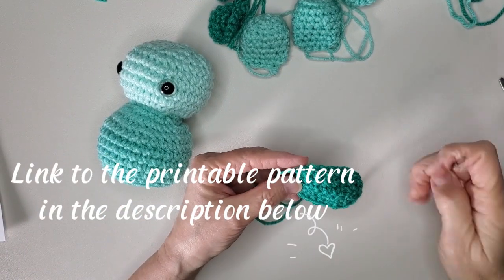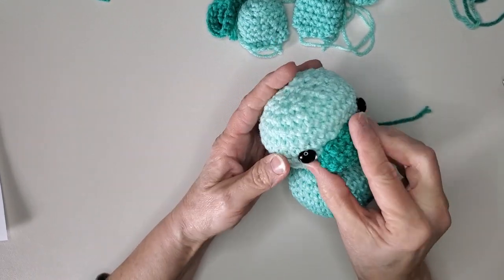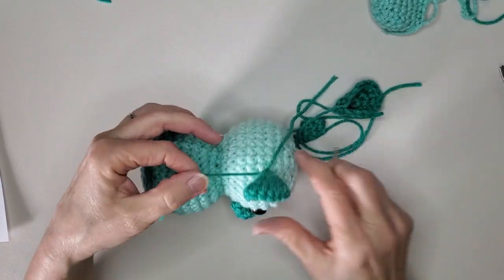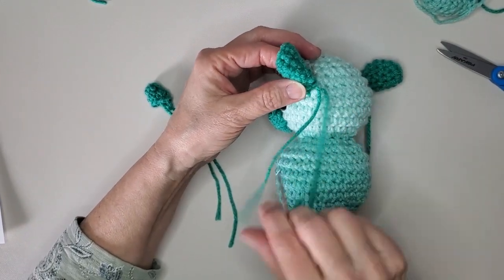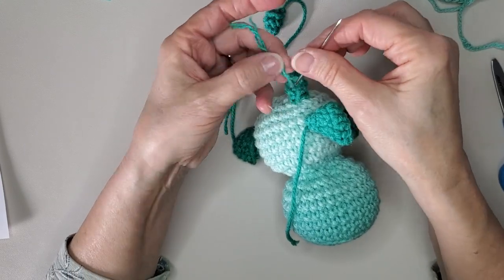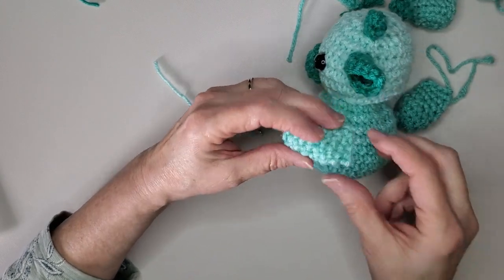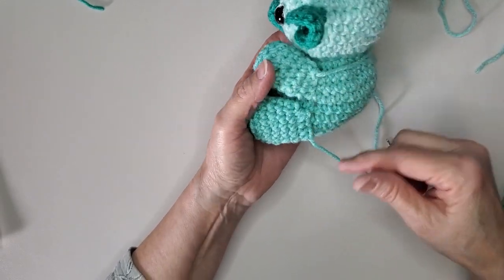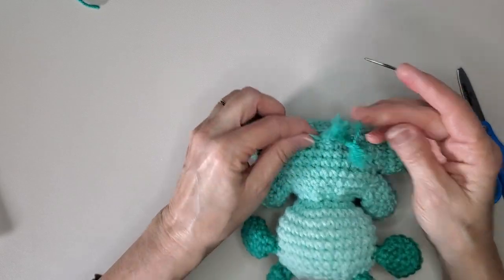Allie Cow crochet tutorial Part 3💕 FREE pattern PDF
Learn to make this adorable little cow.
You can use almost any kind of yarn with this pattern.
Finished size if using Bernat Blanket yarn (Bulky weight - size 6) is about 7-8 inches tall.
Finished size if using Red Heart Supersaver (Medium weight - size 4) is about 4-5 inches tall.

Contents may not be sold, distributed, or transferred to any other person. This pattern is for personal use only. Handmade items produced with this pattern may be sold as long as credit is given to the designer – Coffee Fueled Crochet.

00:00 attaching the snout
4:25 attaching the ears
10:36 attaching the horns
14:38 attaching the arms and legs
20:17 attaching the tail
21:27 adding flowers